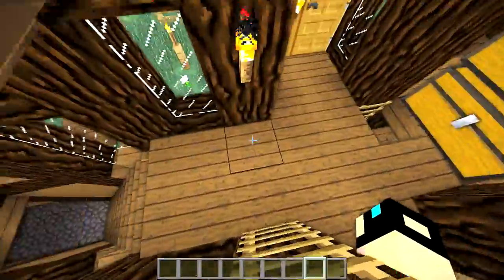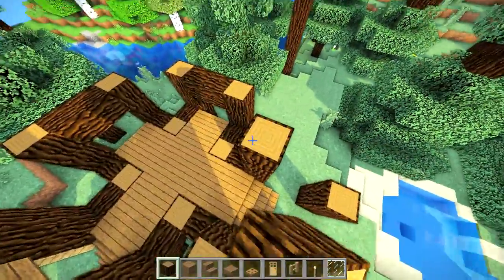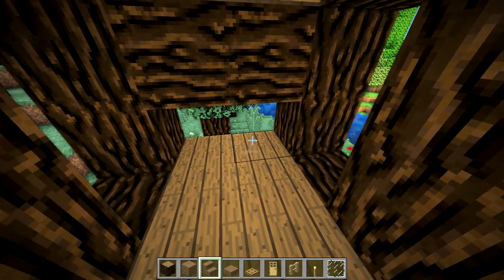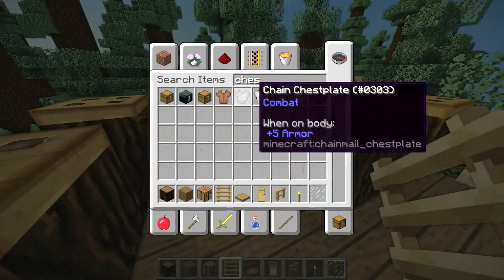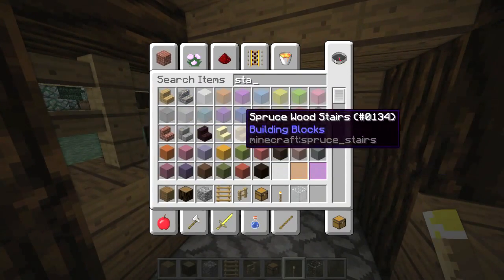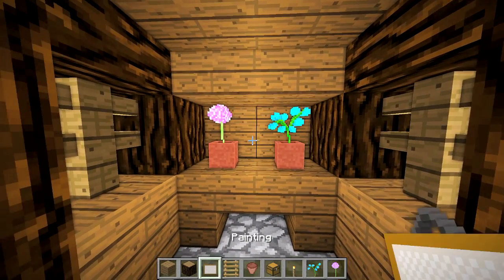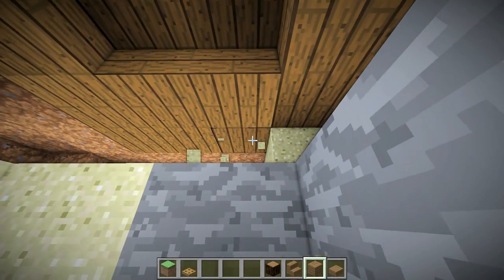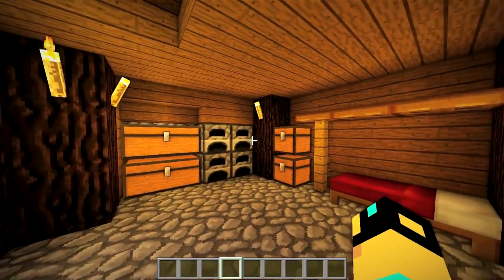Minecraft Spruce Starter House Tutorial (How to Build)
This Minecraft spruce forest starter house/base tutorial shows how to build a starter spruce home on Xbox/PC/PE/PS3/PS4. Can we get 500 likes :D? I know this is nowhere near the best of my builds, but do keep in mind this is more for beginners and people looking for an awesome starter base to build on their world!